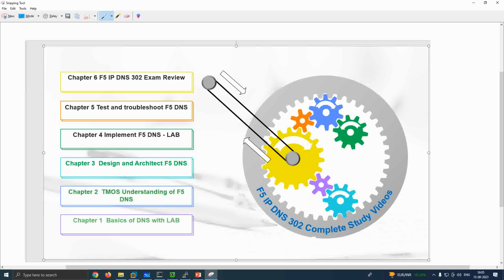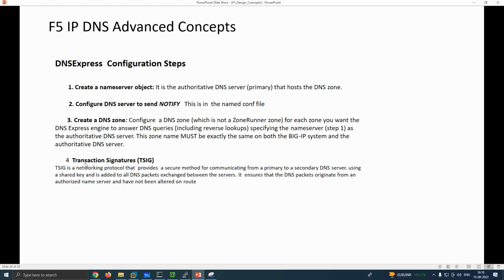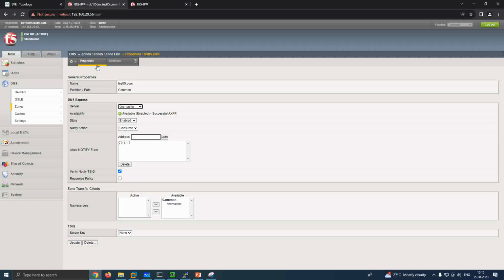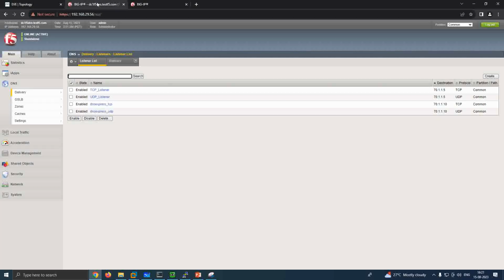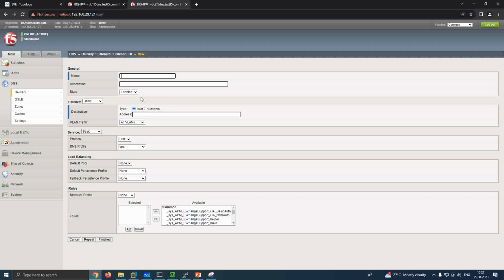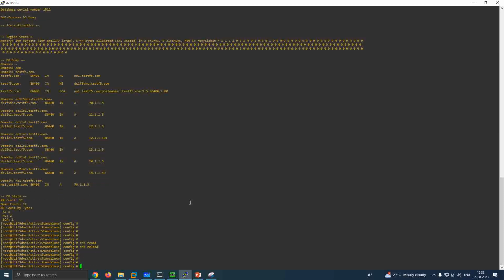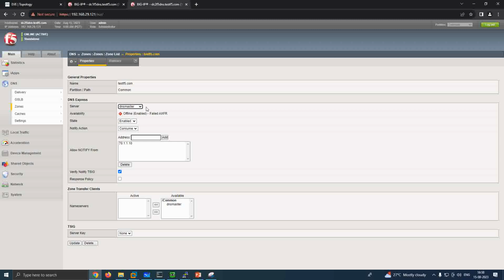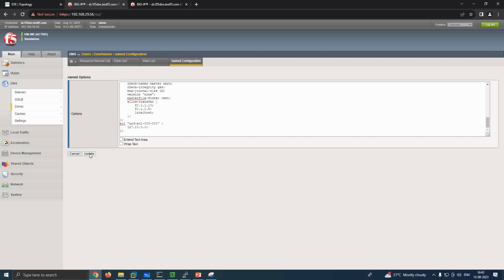Chapter4 F5 IP DNS LAB Part 2 - DNSExpress Simplified